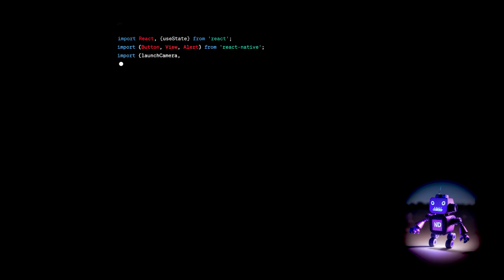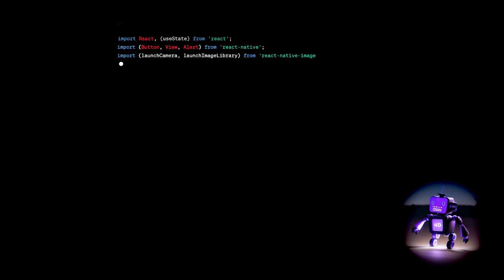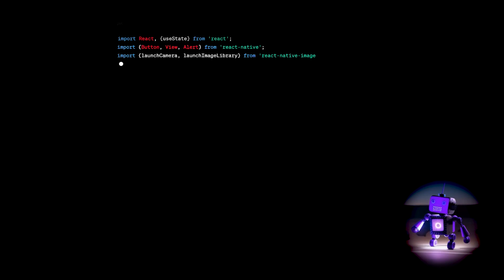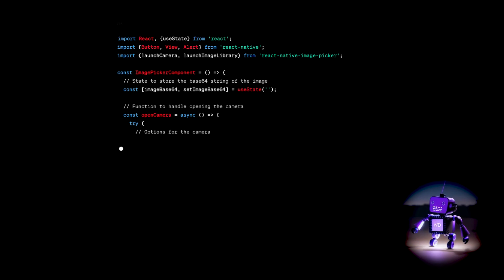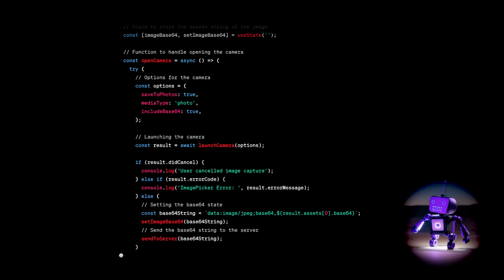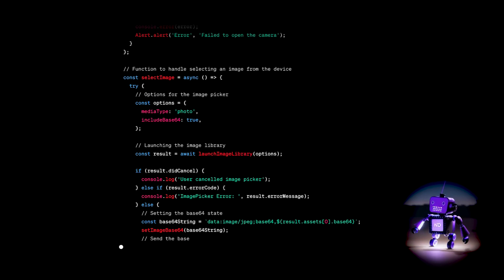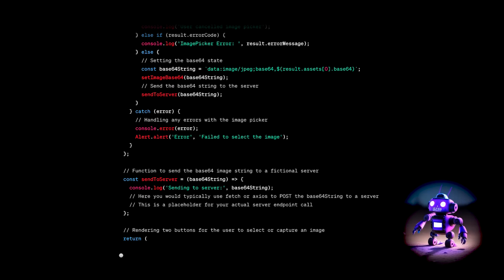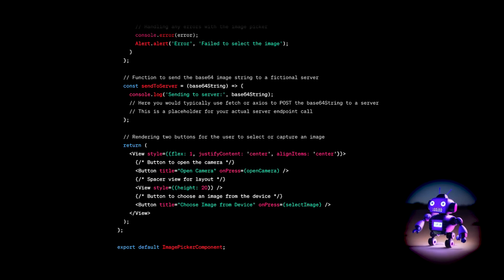Code tutorial: React Native Image Picker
In this code tutorial, we'll walk you through the steps to use the React Native Image Picker library in your project. Whether you're a beginner or an experienced developer, this detailed walkthrough will help you easily implement this popular library for your image selection needs. Watch now and enhance your React Native app with the Image Picker feature!

03:10 image picker component logic
03:19 open camera function
04:08 select image function
04:27 send image to server as base64
04:43 return JSX view components